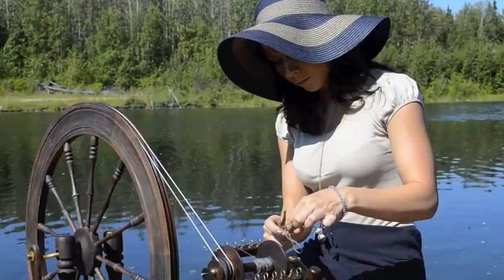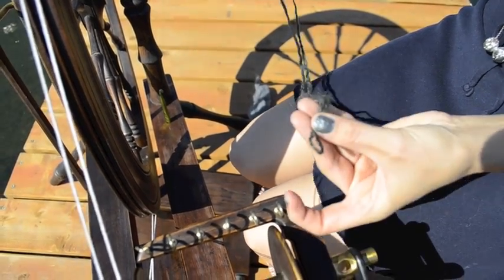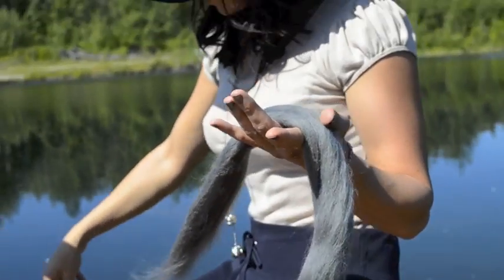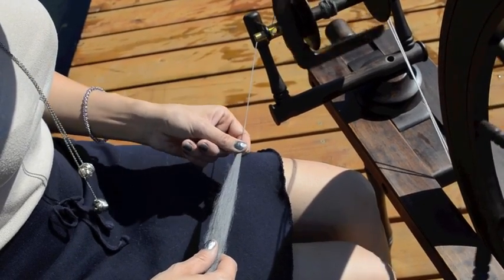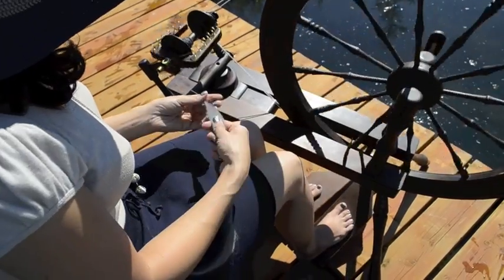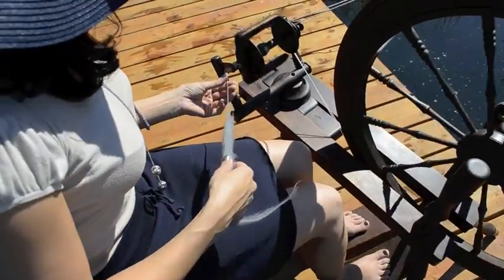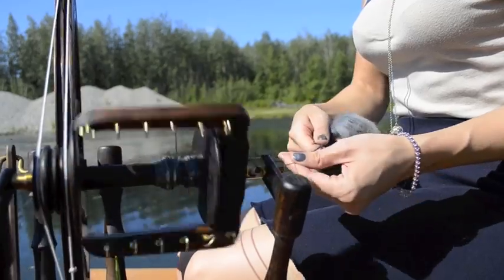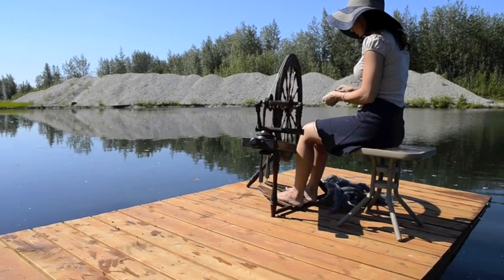How to Spin Yarn On a Wheel - Absolute Beginner Lesson!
A beautiful, simple tutorial on how to get started spinning yarn using a 28 inch Lendrum Saxony, double treadle, left orientation, with cherry wood that I stained to look like black walnut.

I'm showing you how to do a 1-ply yarn today; we won't get into plying in this tutorial.

Just to clarify, the mother of all is the horizontal bar and the maidens are the two posts holding the flyer/bobbin setup.

Please head on over to my website and sign up for my email newsletter so you don't miss out on any important updates, sales, new products, etc!

Thanks!

Chandi